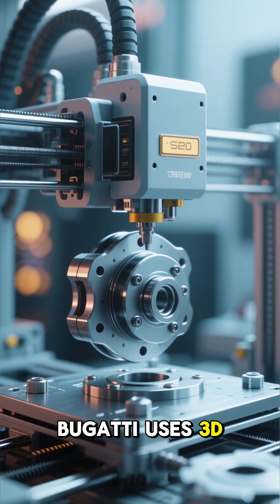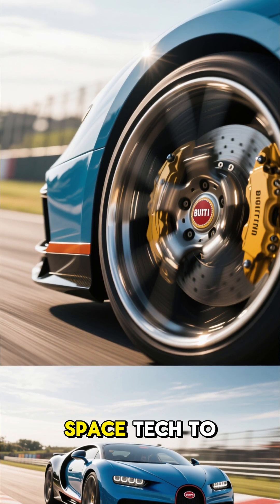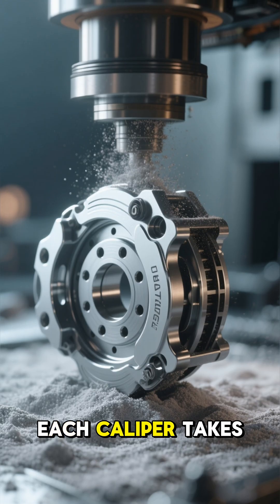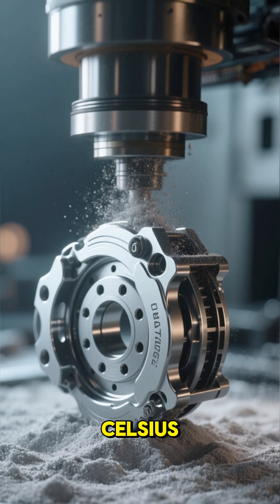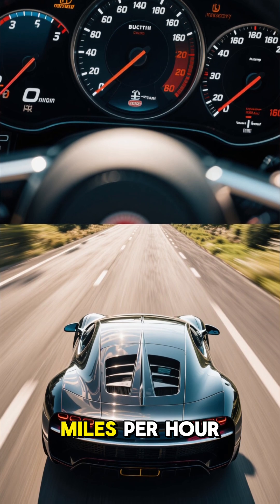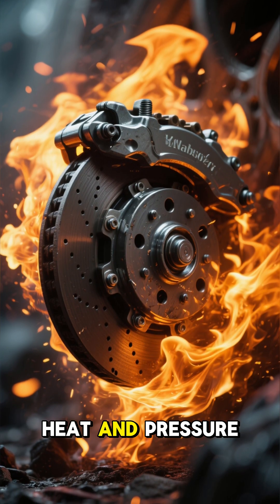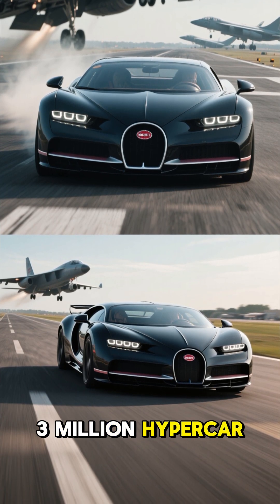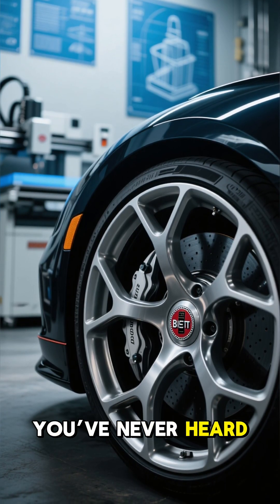Bugatti’s 3D-Printed Titanium Brakes: Stronger Than Steel! 🔧🚗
What you’re looking at isn’t just a brake — it’s engineering at its wildest. Bugatti has 3D-printed a titanium brake caliper for their Chiron supercar, taking 45 hours, over 2,200 layers, and creating the largest functional 3D-printed titanium part in the automotive world.

This caliper weighs just 2.9 kg — yet offers strength and performance others can only dream of. From jet-engine materials to hypercar brakes, this is why Bugatti keeps rewriting what’s possible.
Watch now to find out how additive manufacturing is changing the game — and why it matters even beyond supercars.